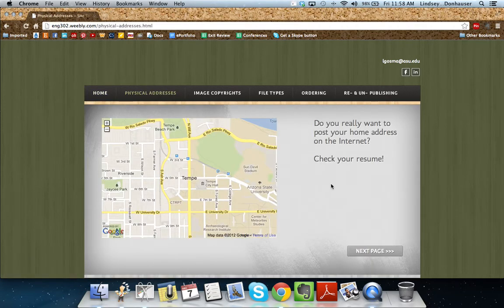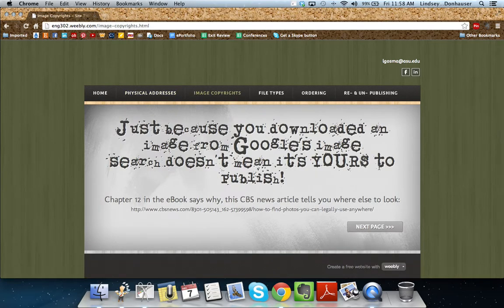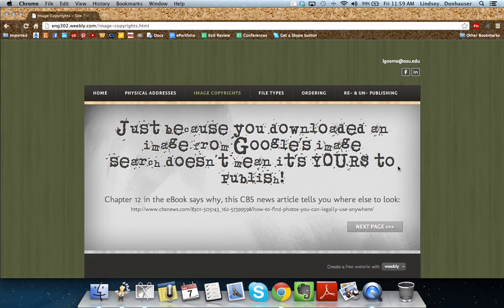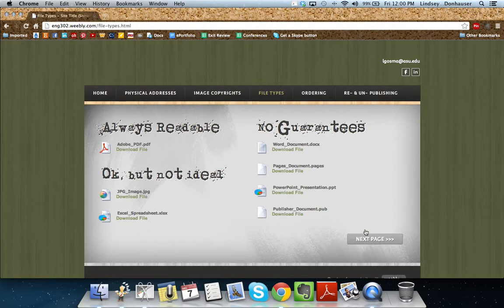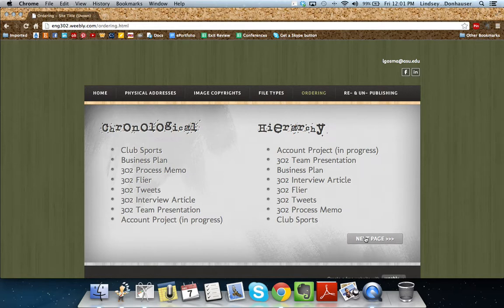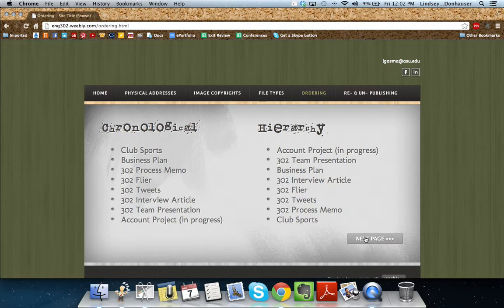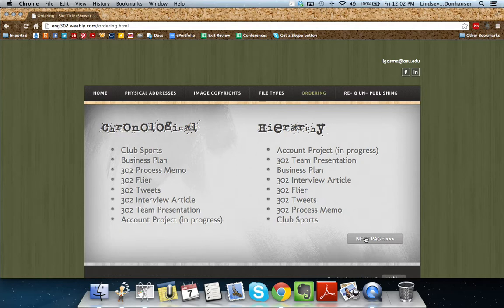ePortfolio Pointers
Final Tips for Polishing your Portfolio